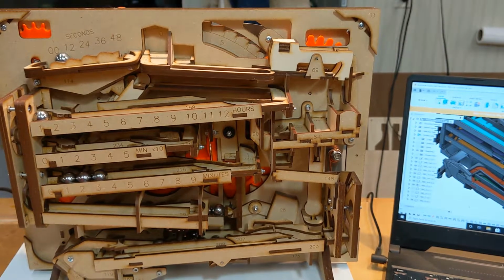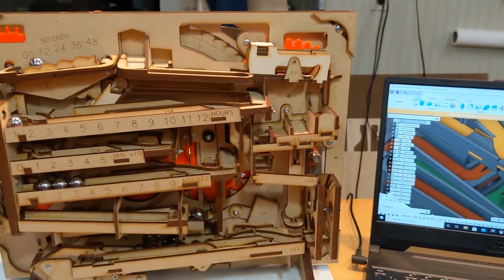Hybrid Rolling Ball Clock Part 4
This video reviews the chiming features of the clock.